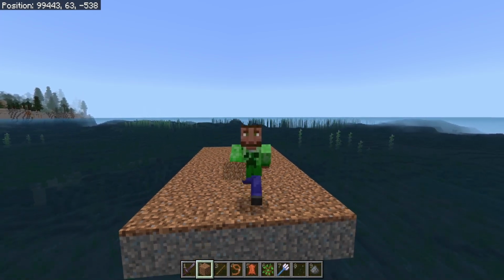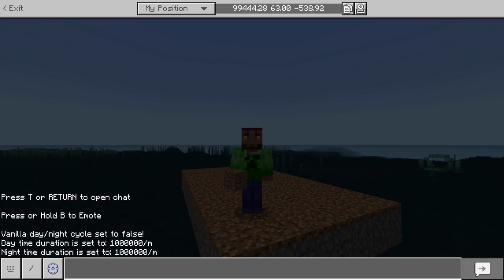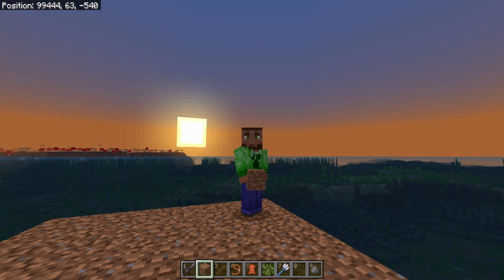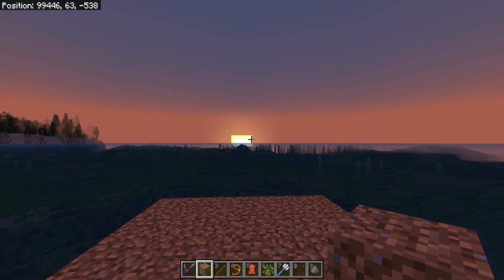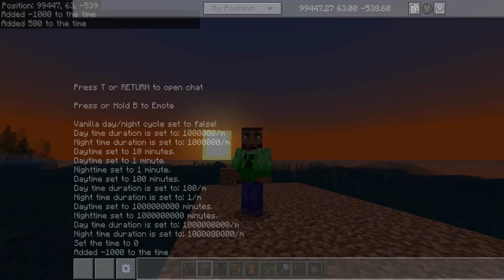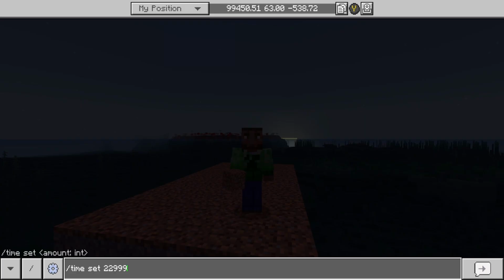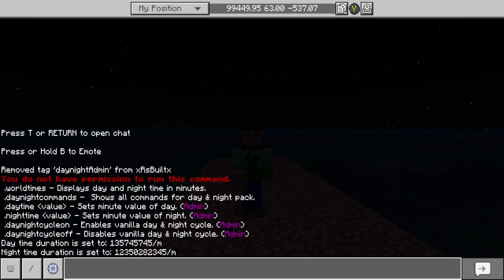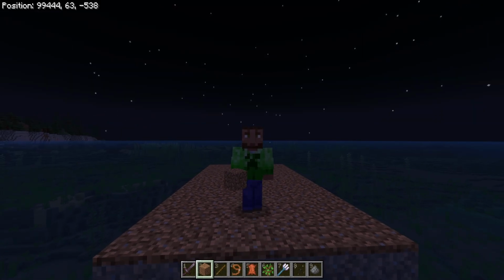Custom day's & night's on Bedrock! [Addon]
Make sure Beta API's are enabled on your world or this will not work!
Minimum version for this pack is 1.21.50 and greater.

🎵 Music & Sfx credit:

Artist: C418.

Music without licenses are from Uppbeat.io and are
covered under their whitelisting for their premium plan.